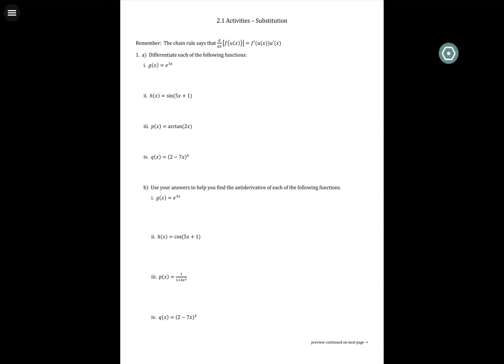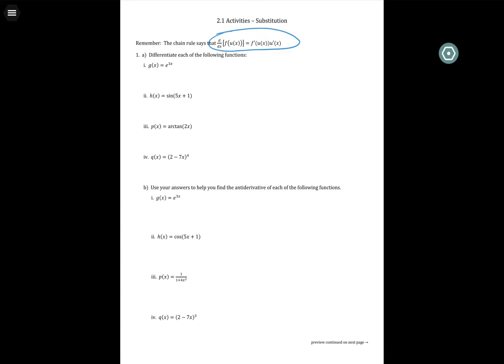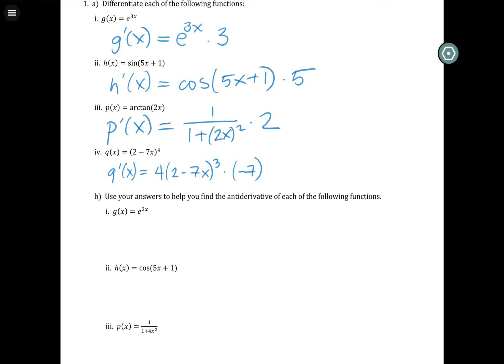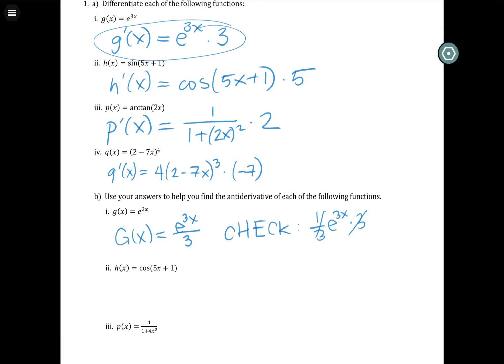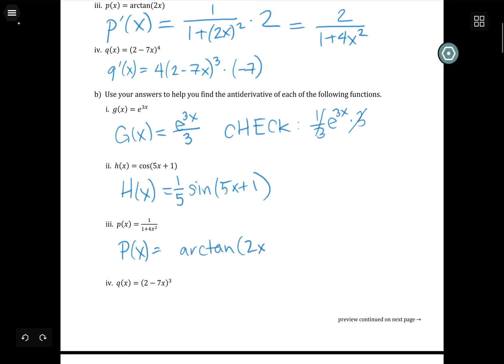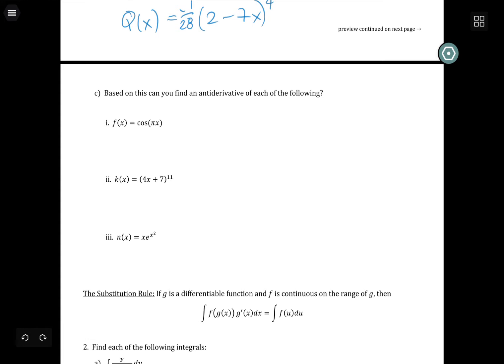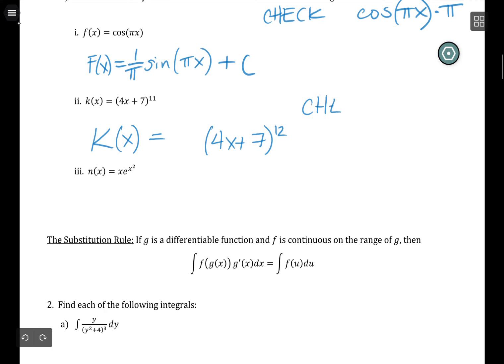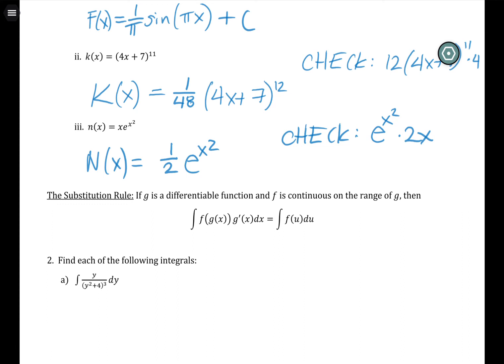M152 2 1 ex 1 PREVIEW